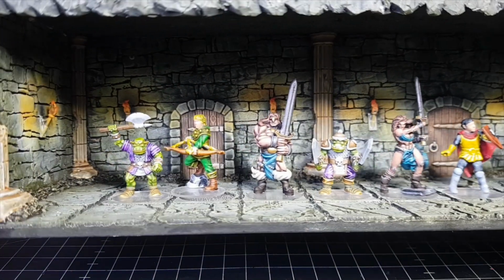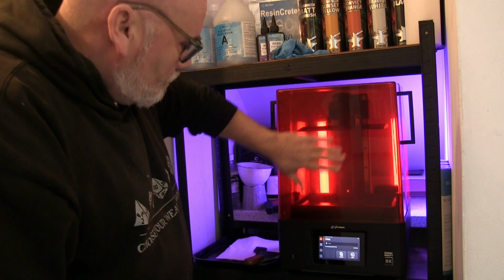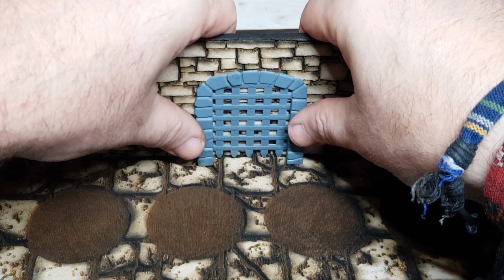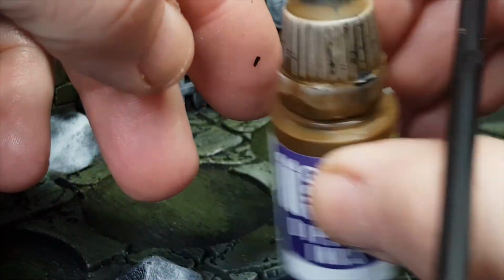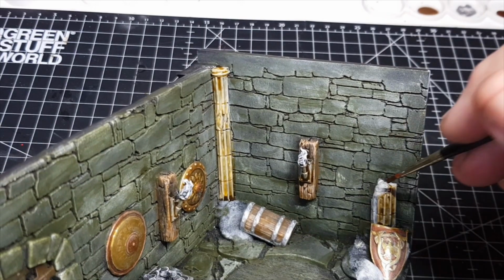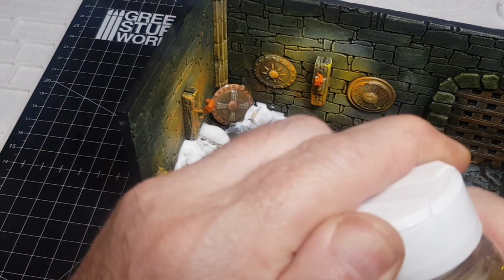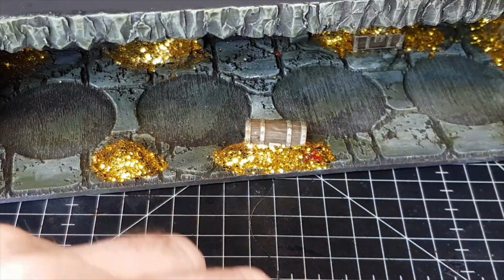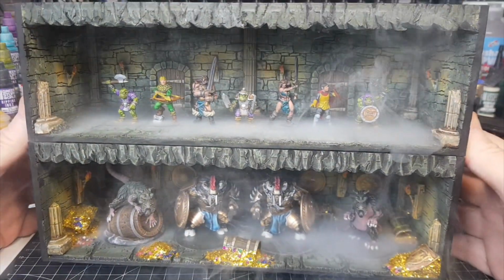Creating An Epic Modular Display Diorama For HeroQuest Miniatures Part 2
A cool way to display miniatures is with this custom modular display diorama case.